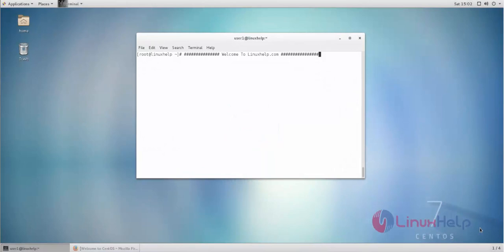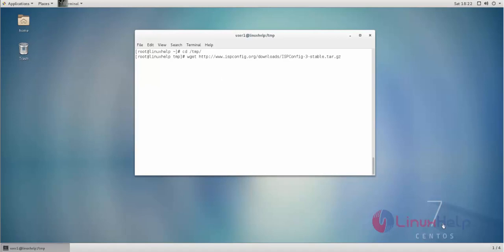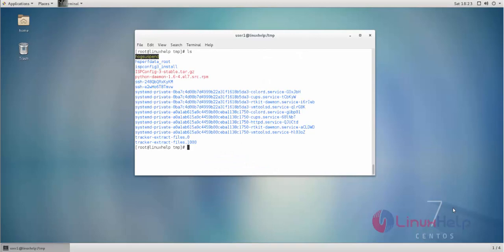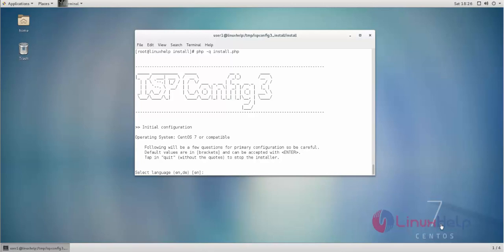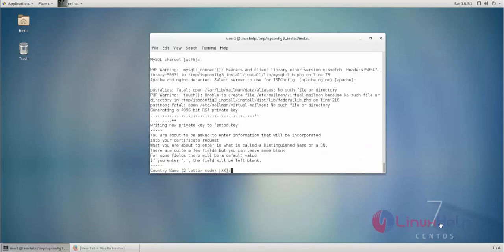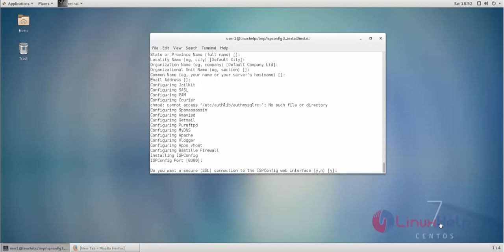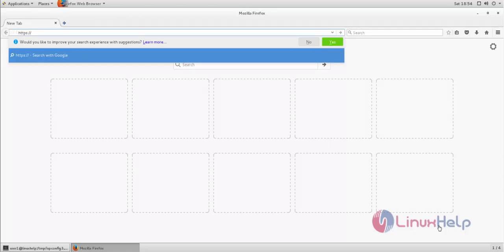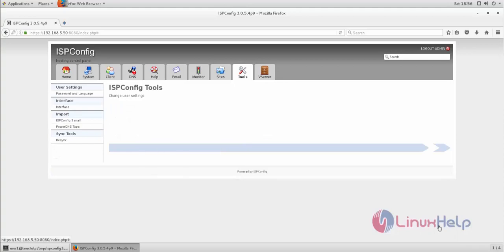How to install ISPconfig in centos 7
This video explains the installation of ISPconfig. ISPConfig allows you to configure email addresses, domains, user accounts, and site configurations.